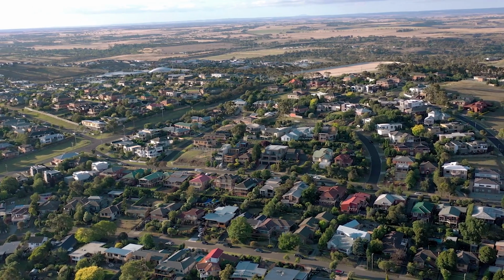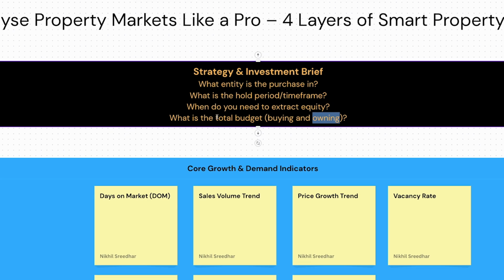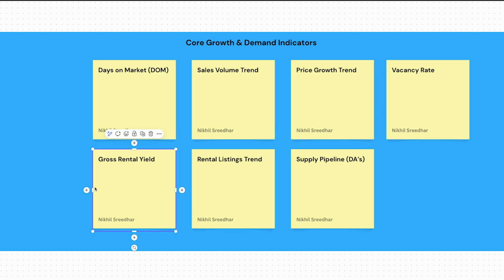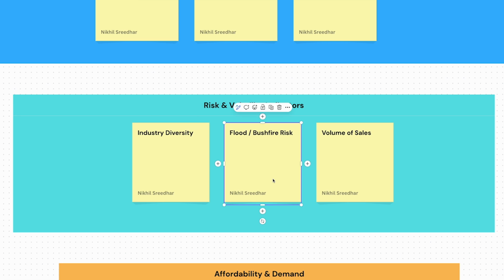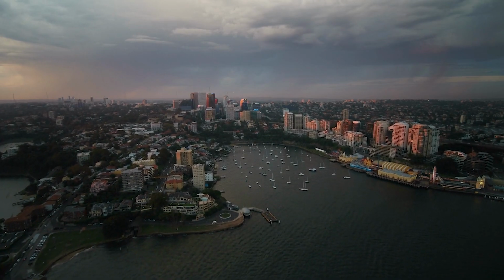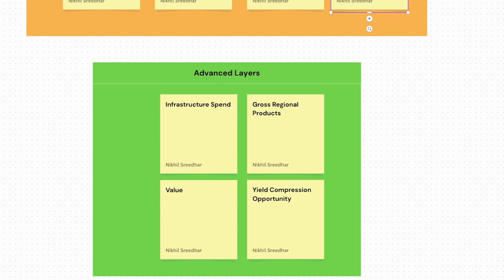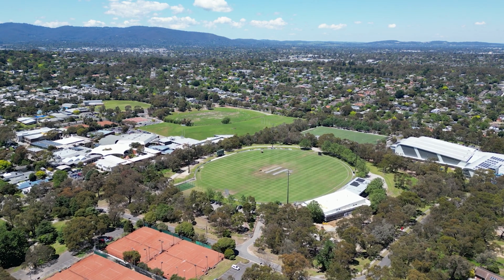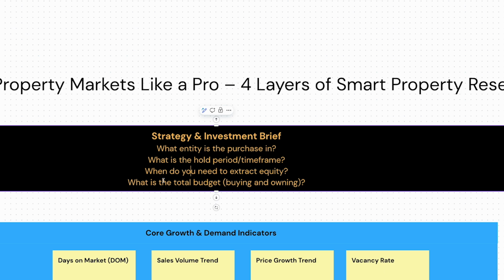How to Analyse Property Markets Like a Pro – 4 Layers of Smart Property Research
Not all suburbs are created equal.

In this video, I’ll walk you through a professional-grade framework we use at Handle Properties to assess the real investment potential of any suburb or town in Australia — beyond the headlines, beyond the hype.

We break down four powerful layers of analysis that help us filter noise and zero in on markets with real long-term upside.

From buyer demand and growth momentum, to risks that most investors overlook, to deep structural indicators — this is the type of research that separates average investors from the ones building multi-property portfolios.

What You’ll Learn:
✅ What early signals we watch to gauge suburb demand and momentum
✅ How to tell if a suburb has peaked — or has more room to grow
✅ The most overlooked factors that derail even “hot” markets
✅ Why some affordable areas outperform despite low media attention
✅ What long-term fundamentals we use to pick future-proof locations

Whether you're just starting out or looking to scale, understanding these layers will make you a more strategic and confident investor.

💬 Curious about what kind of investment suits your strategy best? Book a discovery call today or check out our free case studies to see real-world examples of what’s working in today’s market.

WHO WE ARE 👇

💡 At Handle Properties, we guide Australians towards building substantial property portfolios. Our clients achieve a remarkable average return of 62% cash-on-cash within the first year. And by age 32, Nik and AJ have built an eleven-property portfolio worth over $10 million. Let us help you do the same, or even better!

The Viewer, Listener, or Reader acknowledges and agrees that:
🔵 No Legal, Financial, or Tax Advice: We do not offer legal, financial, or tax advice specific to any individual’s situation, nor should this video be interpreted as such.
🔵 Independent Verification: It is essential that all information provided is independently verified by qualified advisors, such as legal, financial, or tax professionals, prior to acting upon it.
🔵 Suitability: The information presented here may not be applicable or suitable for your individual situation, as this is a broad overview.
🔵 Licensing: We do not hold an Australian Financial Services Licence as per section 9 of the Corporations Act 2001 (Cth) and, as such, are not authorised to provide personalised financial services.

In summary: Remember, this is just a video! We don't know who you are or what your situation is. Please consult your own professional advisors to determine if any of this information fits your personal financial circumstances.